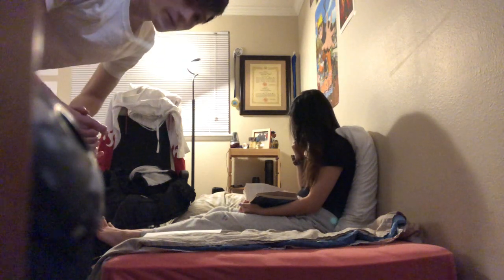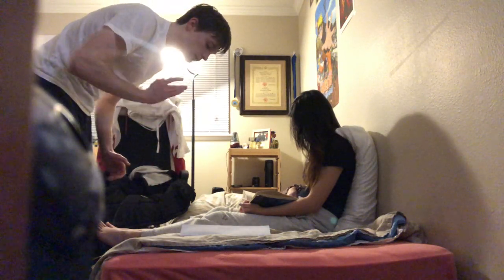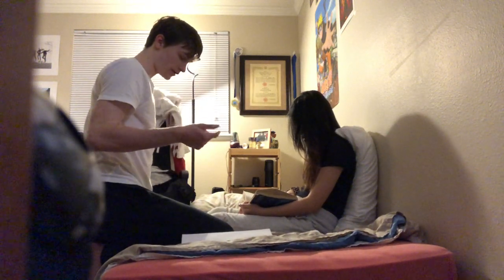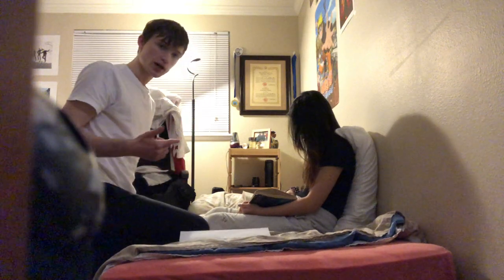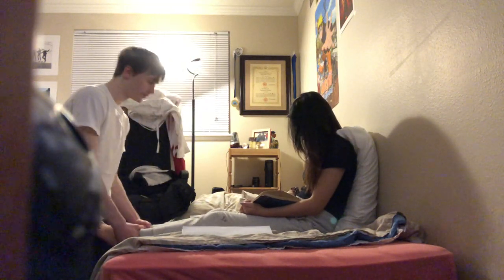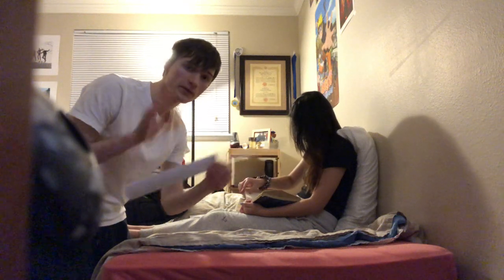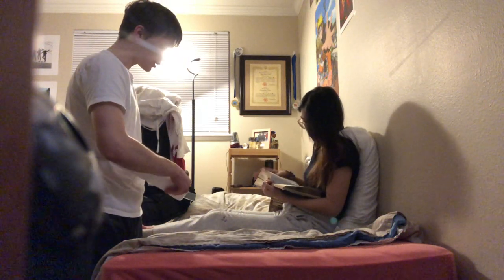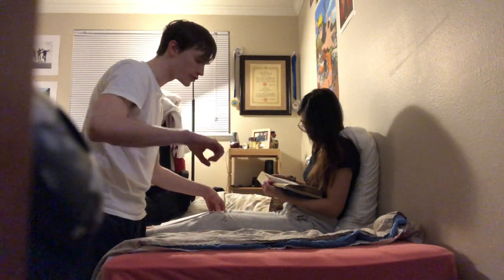Knee Special Tests pt3 (MCL, LCL)